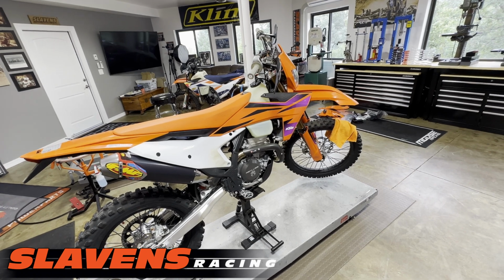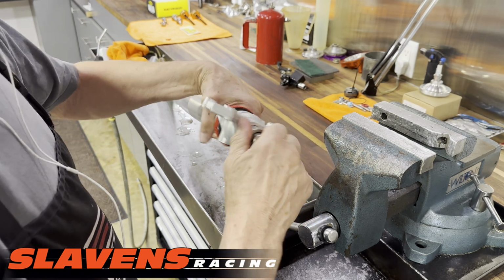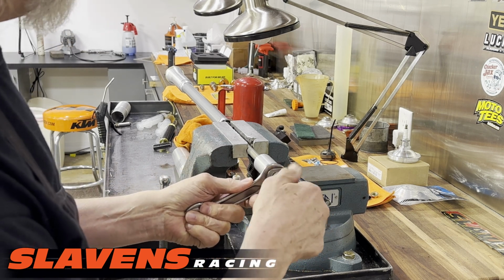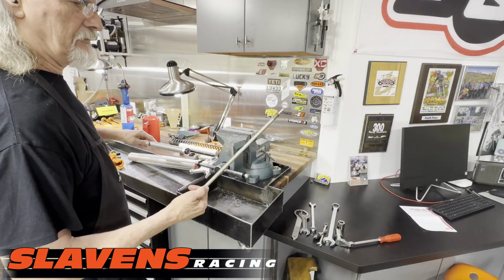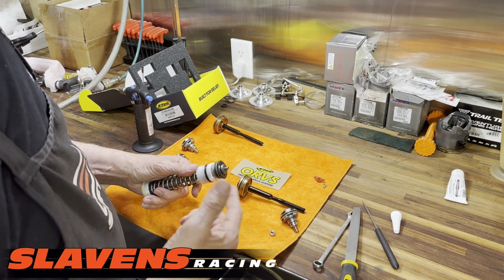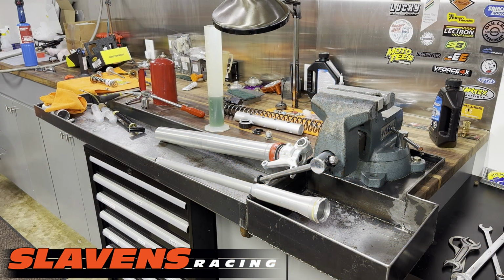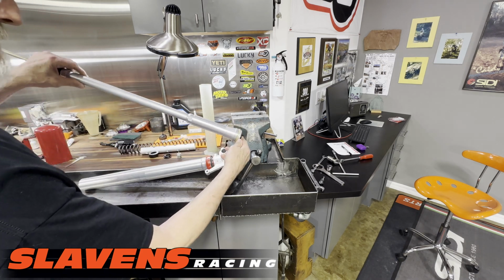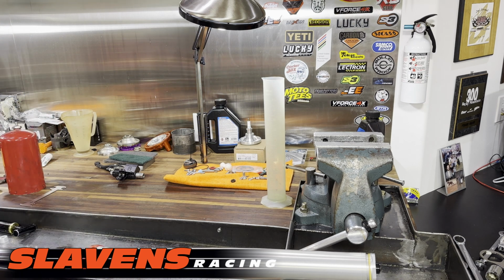How-to Install the K-Tech ORVS Fork Piston Kit for WP Xact Forks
The new K-Tech ORVS fork piston kit installs into the WP XACT Close Cartridge Forks.

What is the ORVS Kit?
The K-Tech Off Road Valve System (ORVS) Fork Piston Kits are a direct replacement for the WP Xplor cartridge system, WP AER system, and WP XACT cartridge system standard valving.

The WP Xplor ORVS Kit, specially designed for Enduro riding, includes complete compression and rebound assemblies with new pistons, finer adjustment needles, a new hydraulic bottoming cup which seals the cartridge tube to improve damping response time/bottoming control and new top cap adjusters with updated cap labels.

The WP AER ORVS Kit includes complete compression and rebound assemblies with new pistons & finer adjustment needle along with K-Tech’s unique billet fork cap for improved range of adjustment, giving better options for all terrains including sand, hard pack and rocks, increasing grip, cornering & maximizing overall ride quality and stability for a safer and more positive control of the motorcycle. Complete assemblies for ease of fitment.

The WP XACT ORVS Kit replaces the original compression and rebound damping assemblies along with the adjustment needles giving improved damping characteristics and wider adjustment range, enhancing overall ride quality and stability to the motorcycle for all terrains. Two different kits for either wood/enduro riding or for faster cross country riding.

- Designed and manufactured in the UK
- Reduces rider fatigue
- Improves compliance on rough terrain without compromising support
- Tighter tolerance for improved performance over original equipment parts
- Improved adjustment range
- Complete assemblies for ease of fitment
- Increase comfort and confidence

Note: We highly recommend to have the ORVS kit installed by a suspension expert with the specialized tools and experience needed.